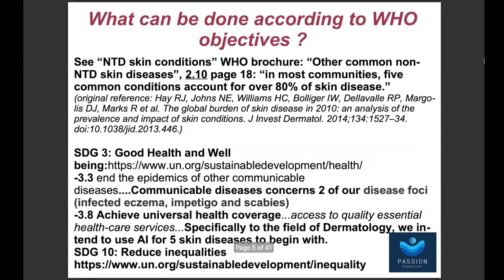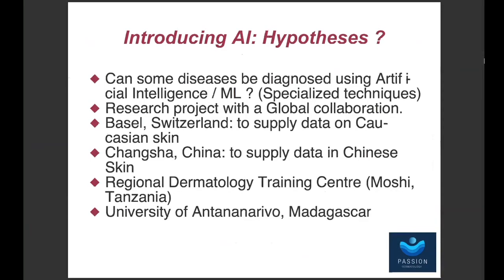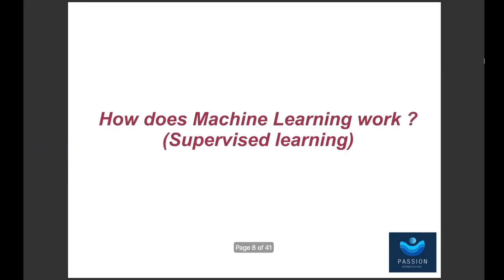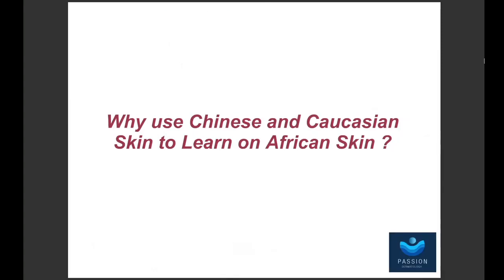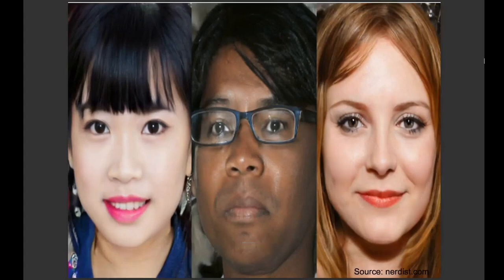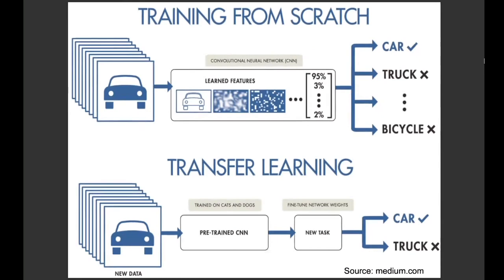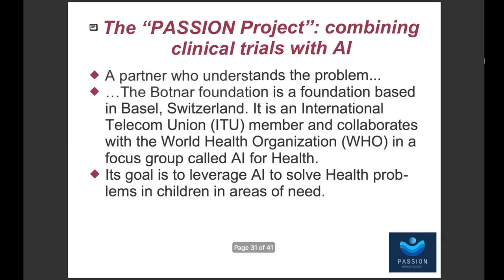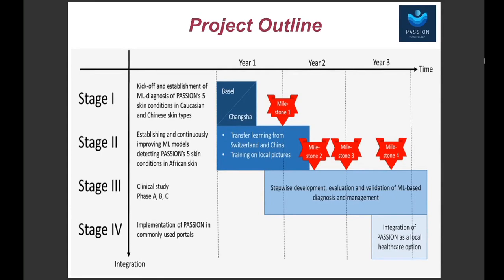PASSION project outline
This presentation has the following learning objectives:
-How this Nonprofit project fits into World Health Organization (WHO) objectives.
-Why we chose a few specific skin conditions.
-Why we chose darker skin.
-Where artificial intelligence becomes helpful in Telemedicine in Dermatology.
-The importance of developing something safe (clinical trials).